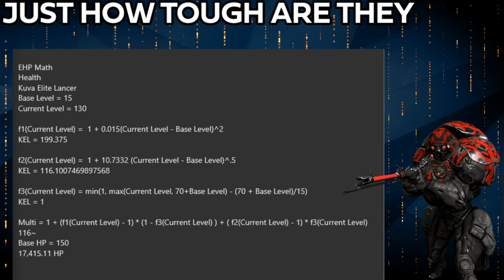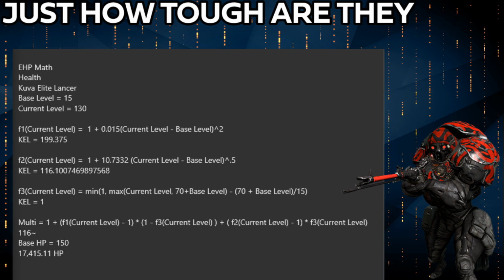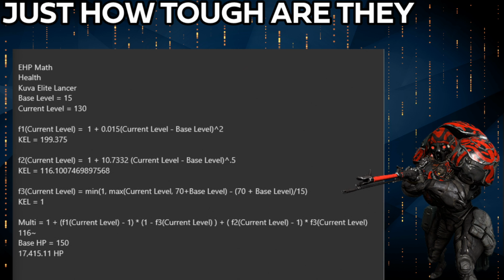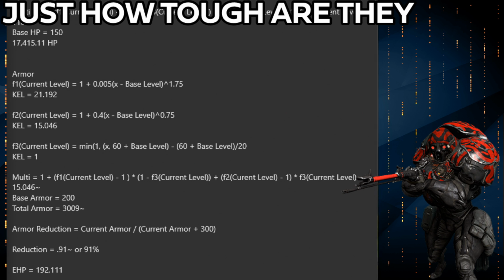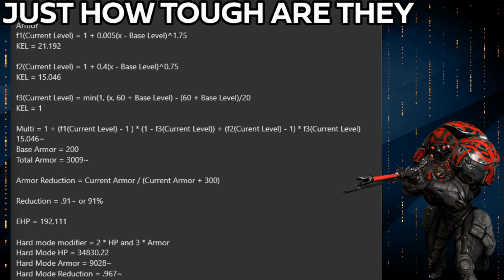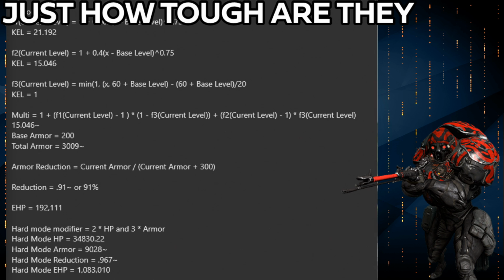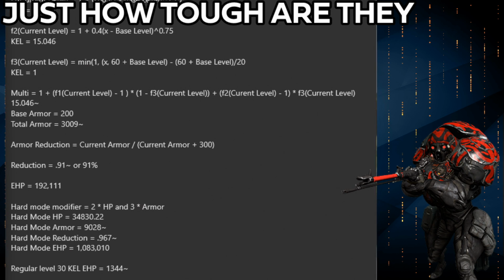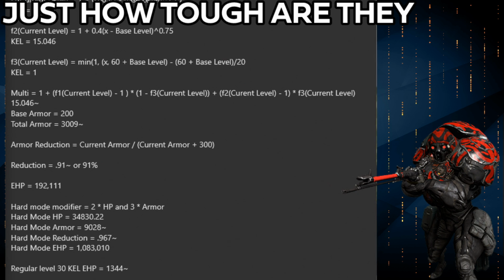How Tough Are Kuva Elite Lancers in Hard Mode?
Math and tough.  Based on Test Server.

Play Warframe!
Humble Partner Link!